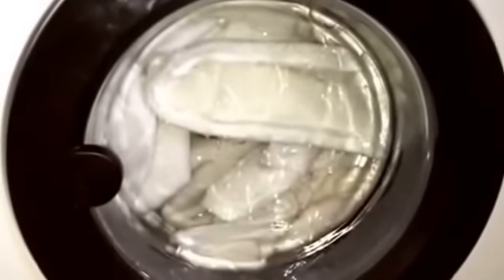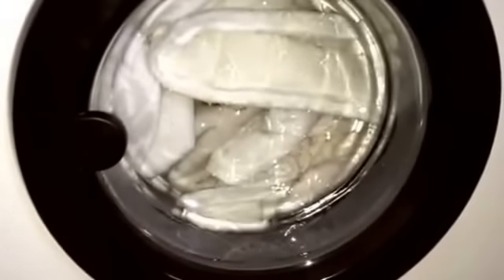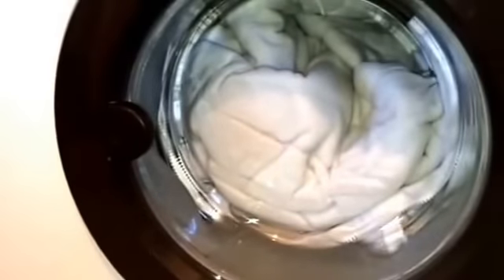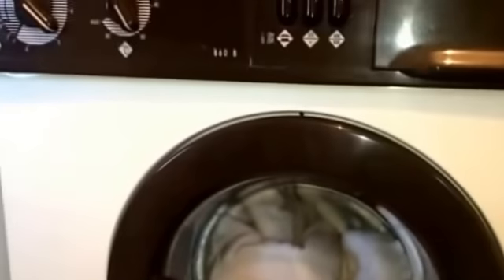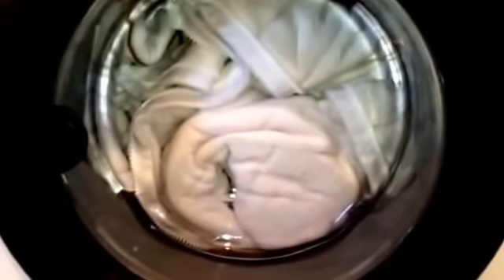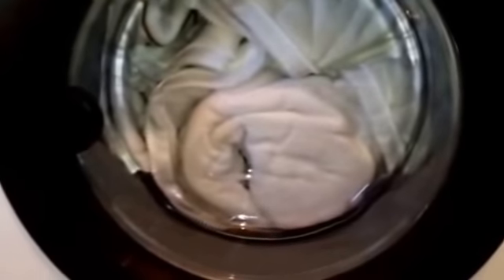Indesit 860B Washing Machine - Cottons 60 + Prewash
Indesit 860B washing machine
Cottons 60 + Prewash
800 rpm
washing a matress protector